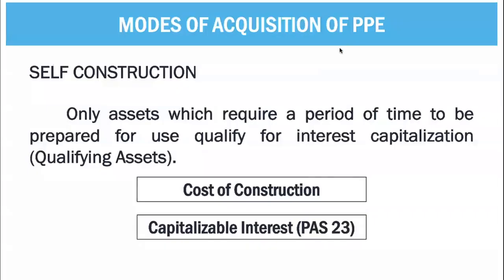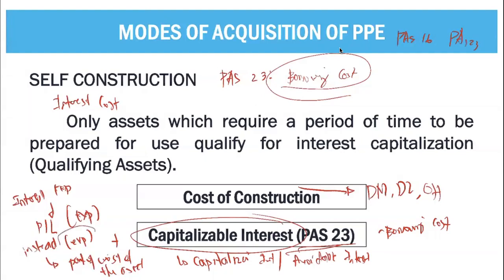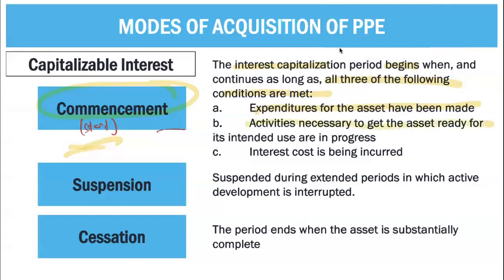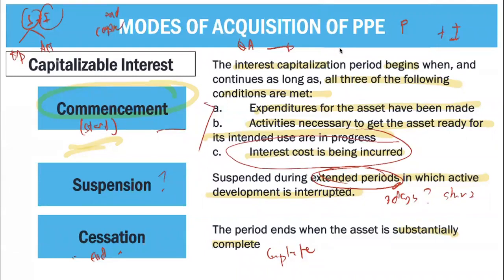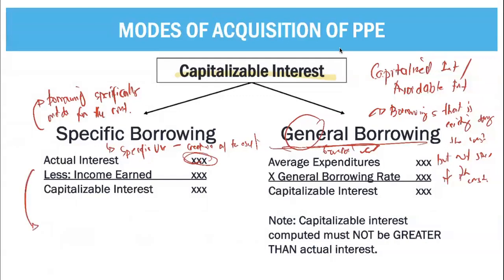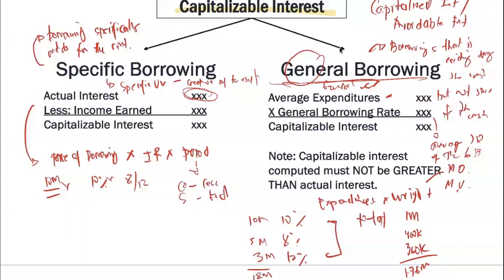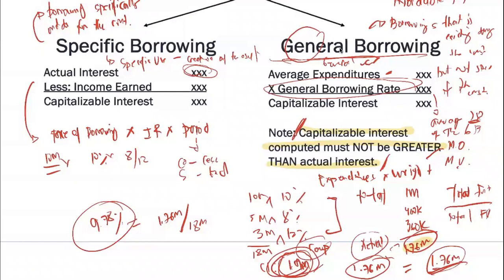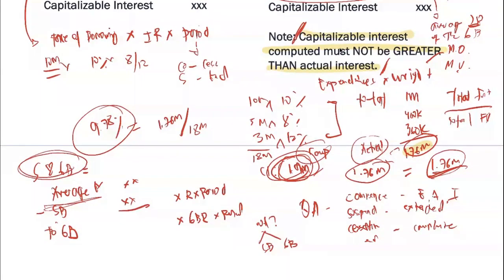CFAS: PAS 23 - Borrowing Cost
0:00 Introduction
1:15 Cost of Construction
1:52 Concept of Capitalizable Interest
4:44 Commencement of Capitalization
6:23 Suspension and Cessation of Capitalization
8:59 Amount of Capitalizable Interest
9:43 Specific Borrowing
11:51 General Borrowing